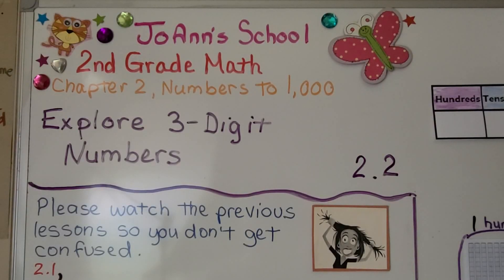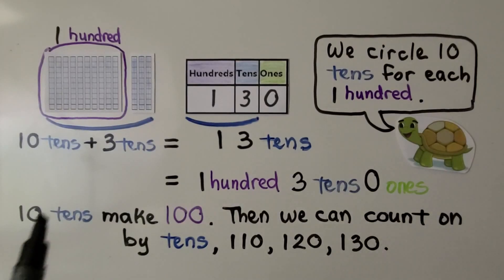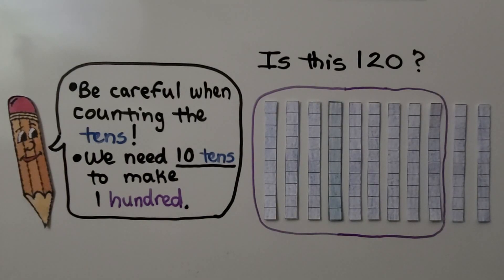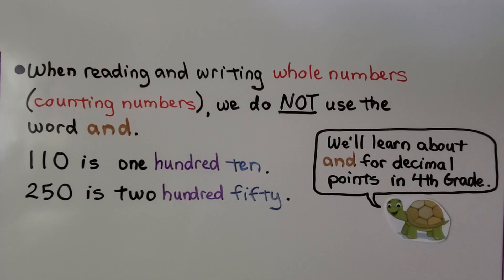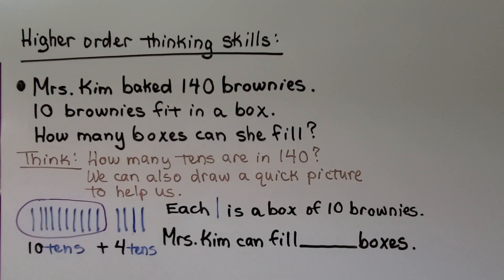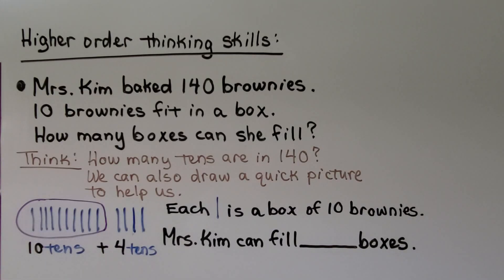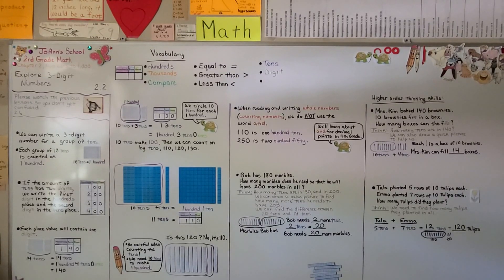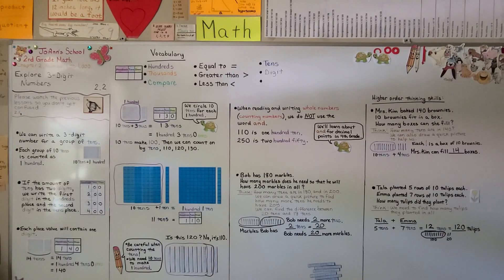2nd Grade Math 2.2, Explore 3-Digit Numbers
We can write a 3-digit number for a group of tens. Each group of 10 tens is counted as 1 hundred. If the amount of tens has two digits, we write the 1st digit in the hundreds place and the 2nd digit in the tens place. Each place value will contain one digit. We use models to show writing groups of tens as hundreds and tens. When reading and writing whole numbers (counting numbers),  we do not use the word "and". We solve three word problems that involve grouping tens.